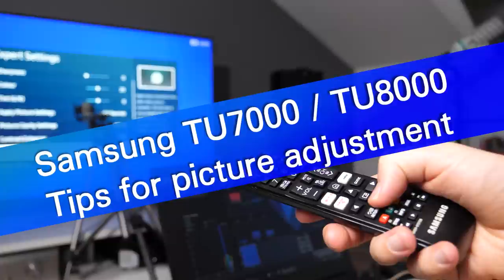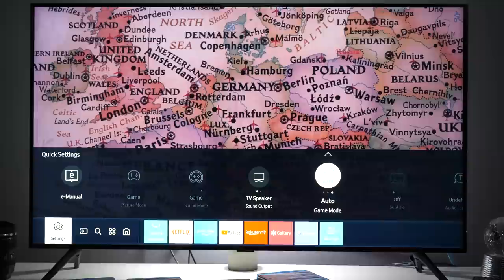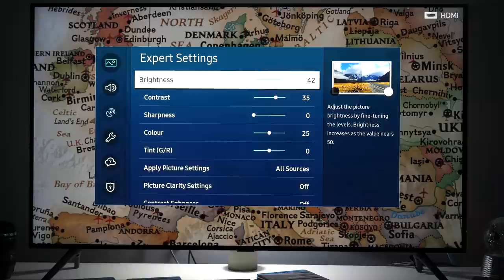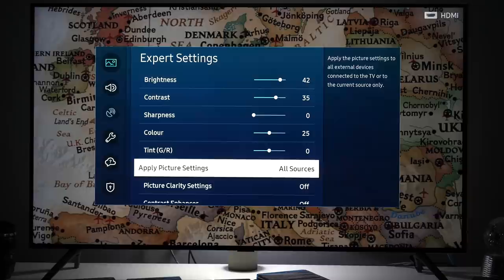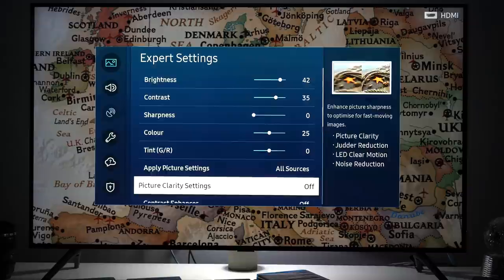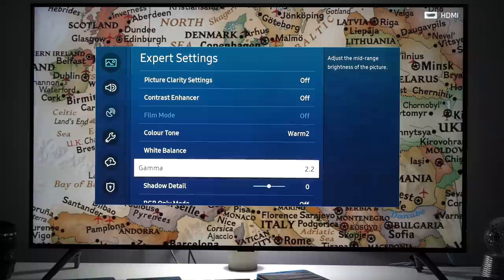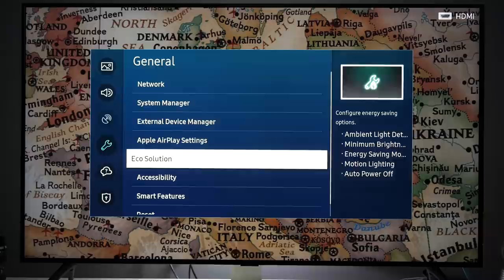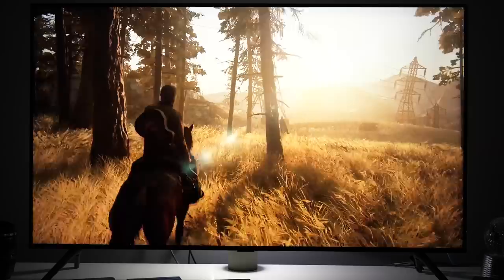Samsung TU7000 TU8000 TU8500 2020 TV picture settings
Picture settings and tips for Samsung 2020 TU7000/TU8000 series UHD TVs. All adjustments can be done from user menus. Tested on 50TU7000 TV with software version 1115.3.

Free patterns for adjusting black level (Shadow detail control) and white level (Contrast control):